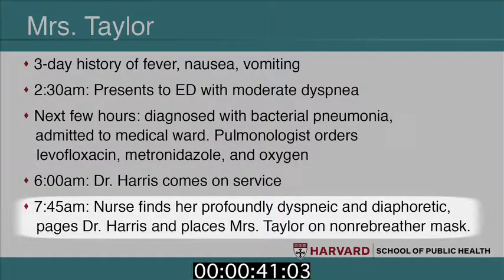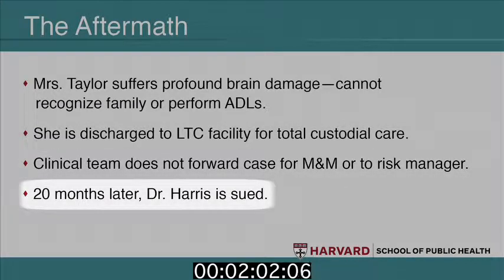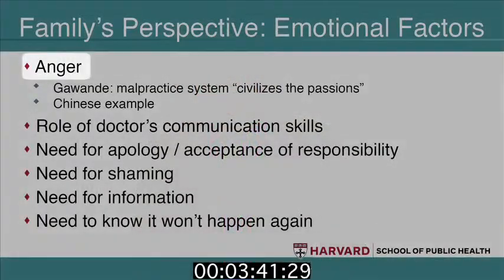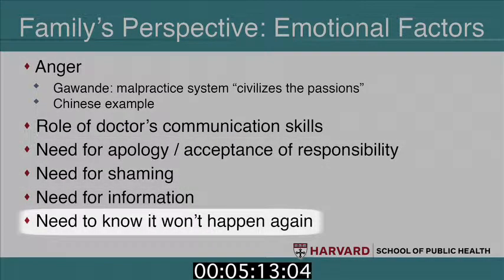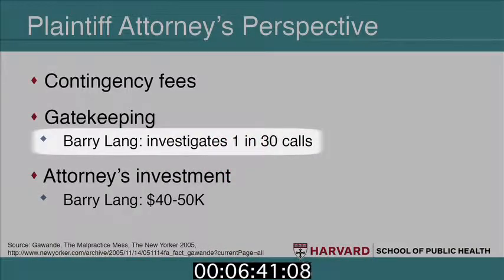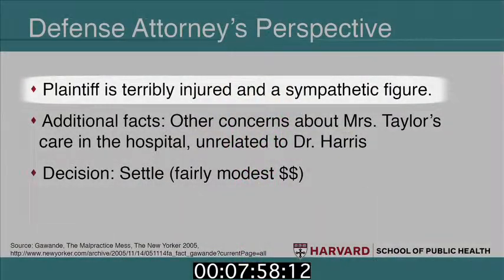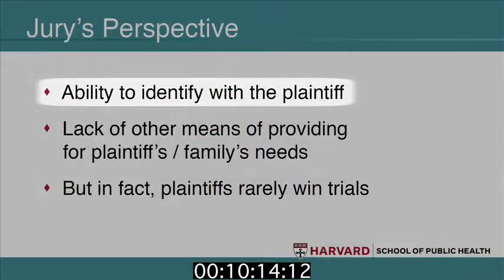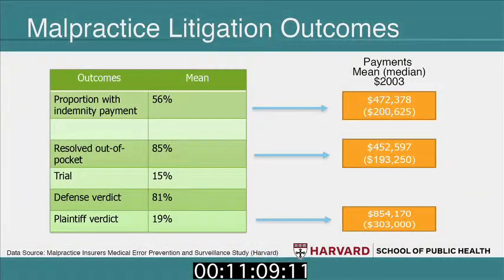PH210 8 2 2 Mello v1